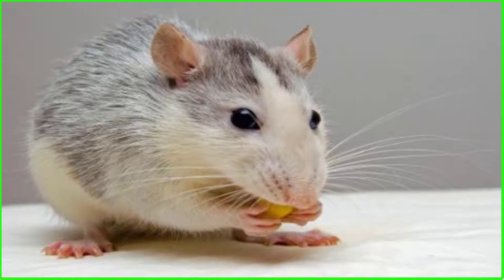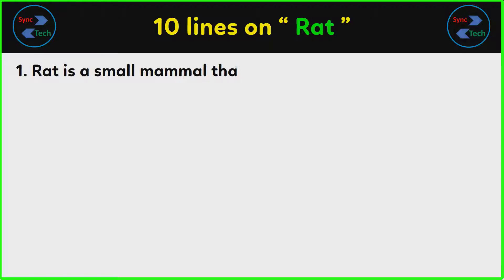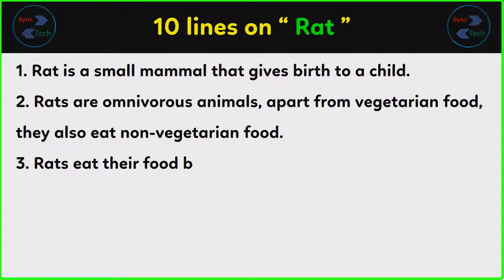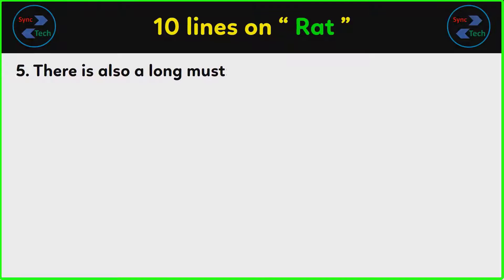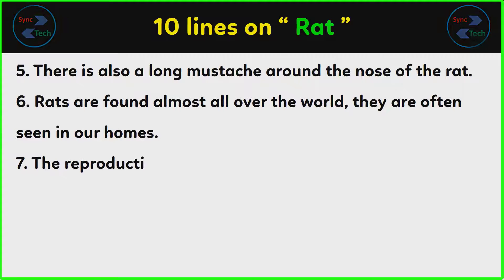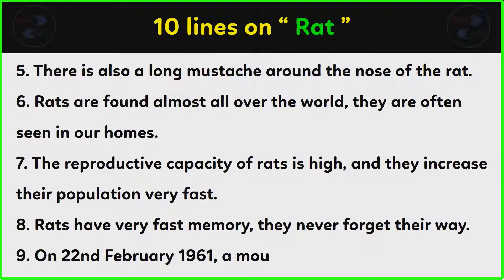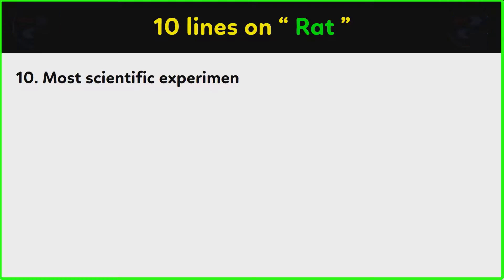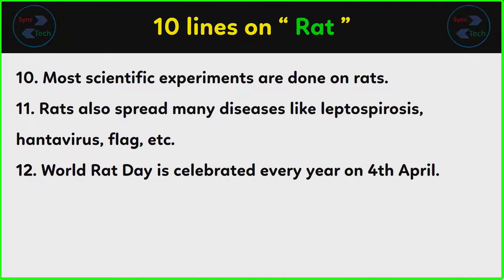10 lines on rat in English | Few lines about rat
Today, we are sharing 10 sentences on rat in English. This Video can help those who are looking for a few lines about rat in English. This video is very simple and easy for writing information about rat. The level of this writing about rat is medium so anyone can write on this topic very easily. In this video only a few lines have been given about rat, you can add more sentences in it about rat in English.